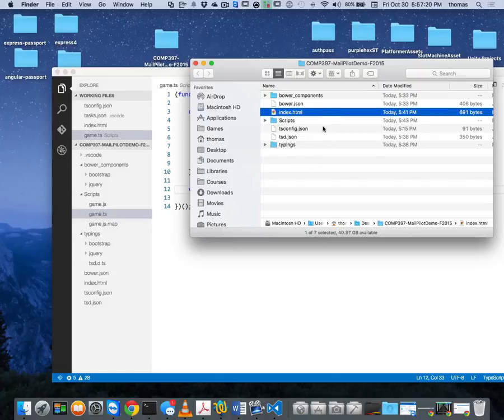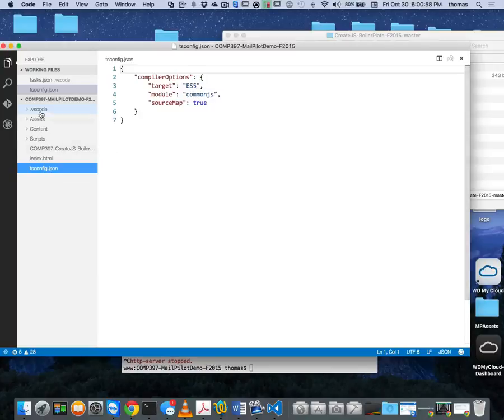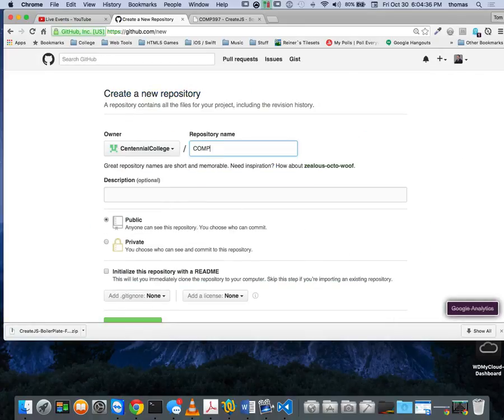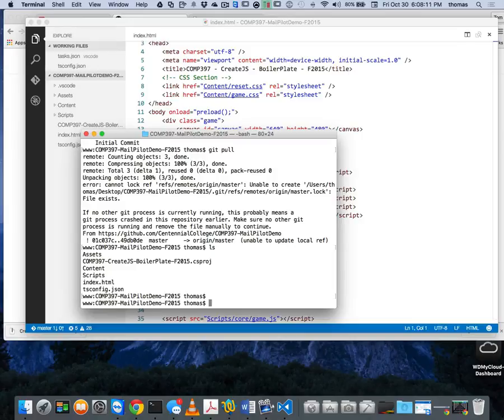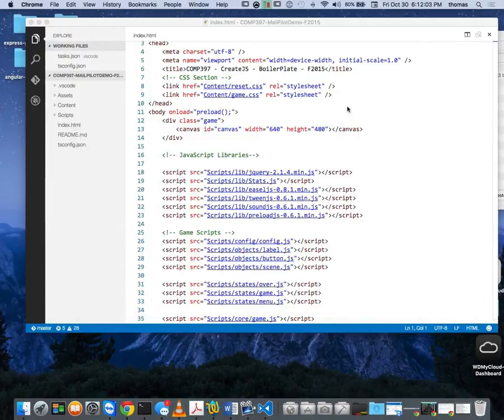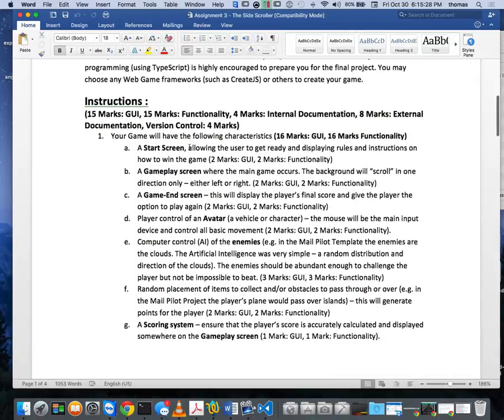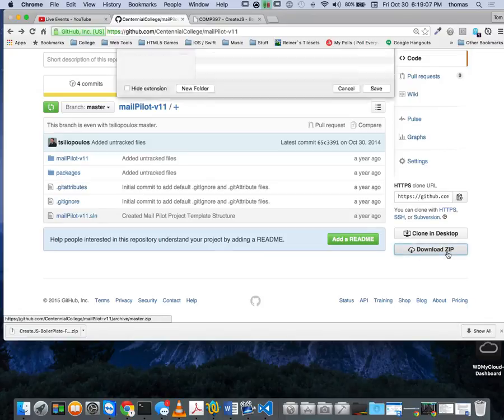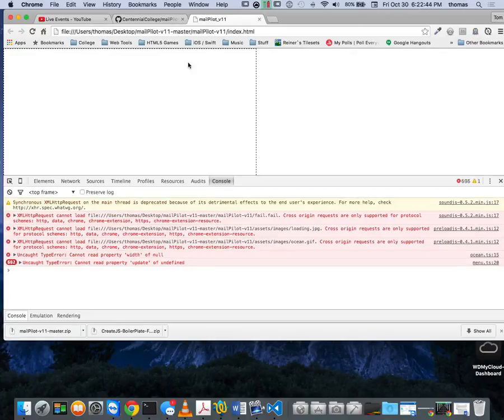COMP397 - F2015 - Lesson 7 - Part 2 - Recording